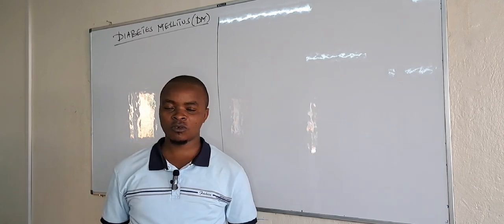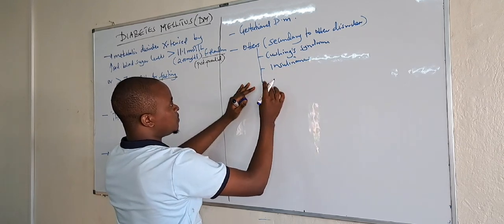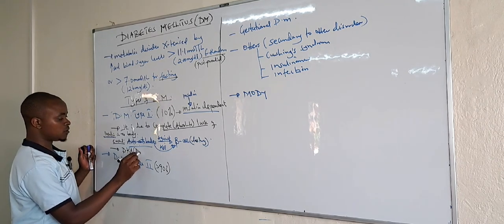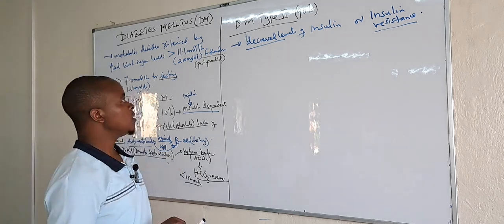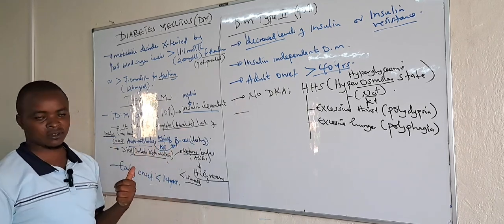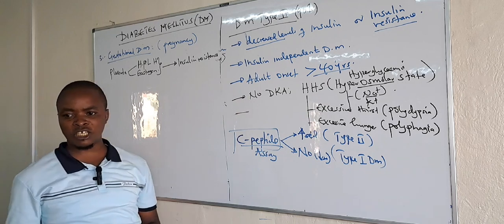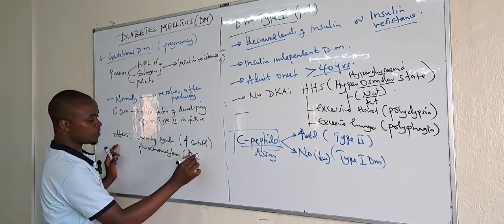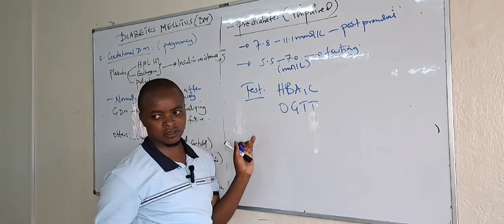DIABETES MELLITUS PART 1